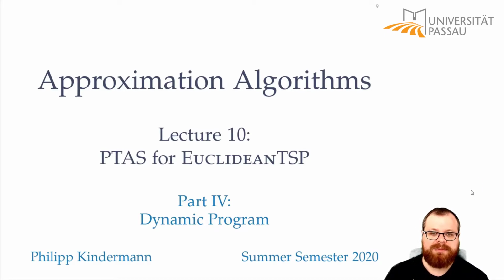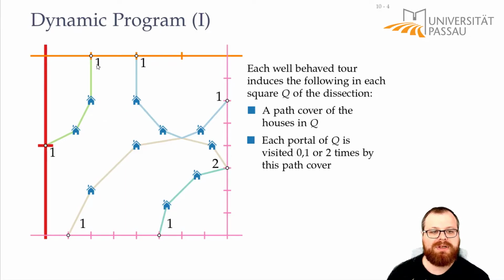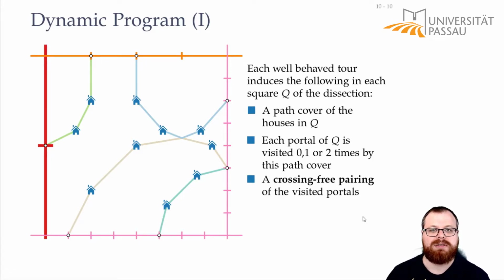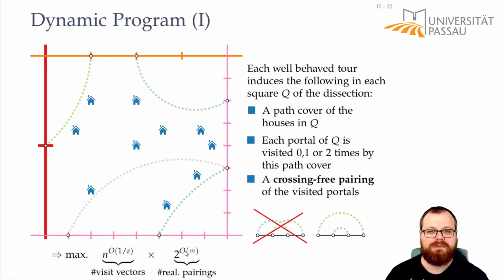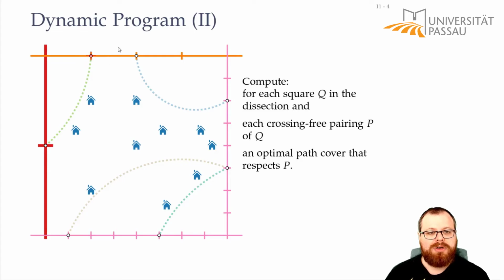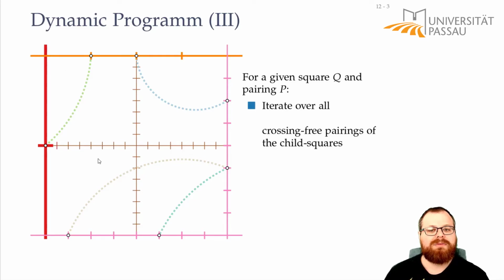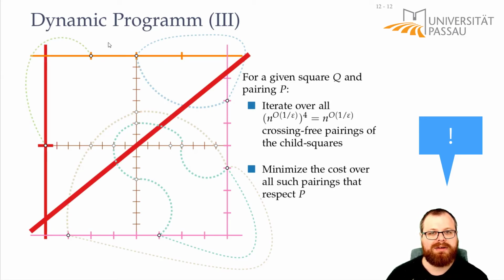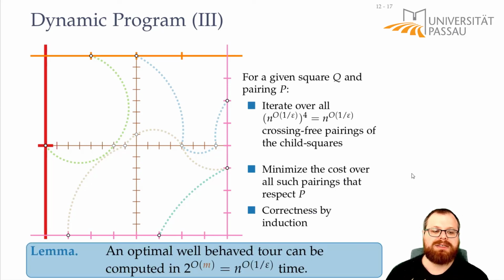An Approximation Scheme for Euclidean TSP (4/6) | Approximation Algorithms - Lecture 10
Approximation Algorithms
Lecture 10: An Approximation Scheme for Euclidean TSP
Part IV: Dynamic Program
Philipp Kindermann